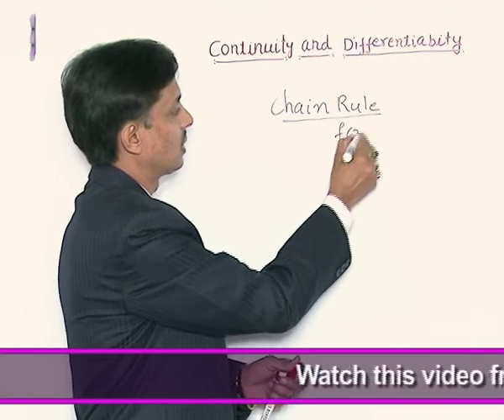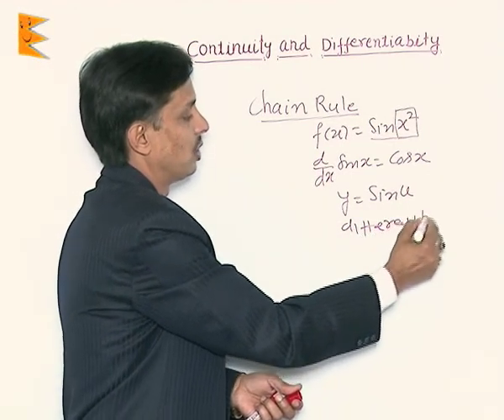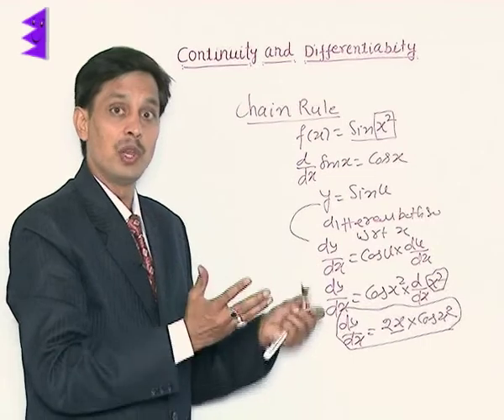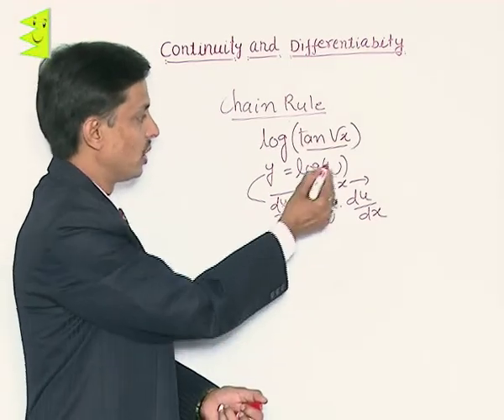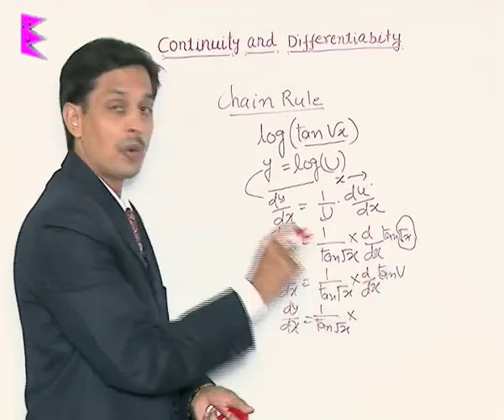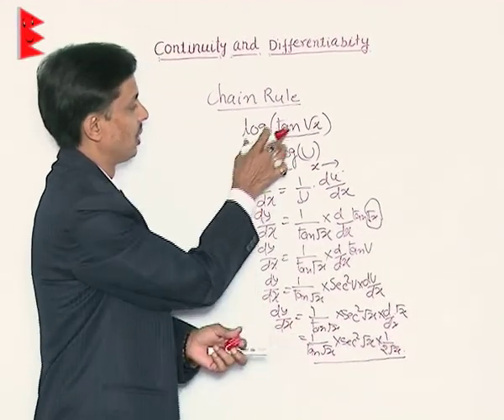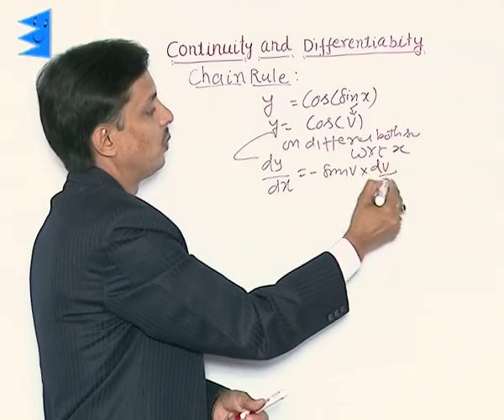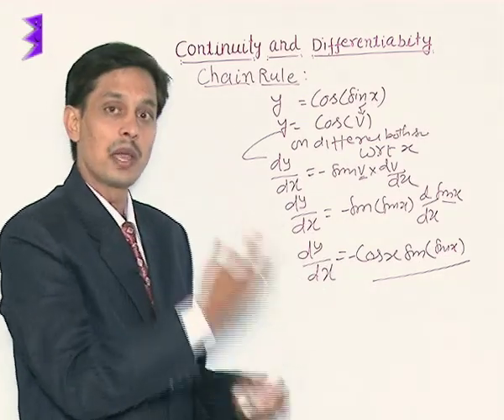CBSE Class 12 Maths Continuity & Differentiability Chain Rule |Extraminds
Chapter: Continuity & Differentiability
Topic: Chain Rule
Extraminds